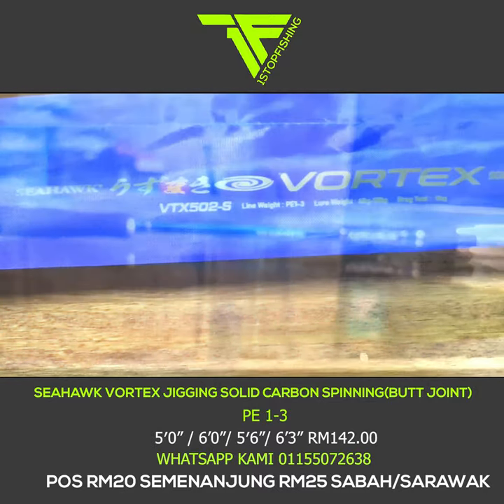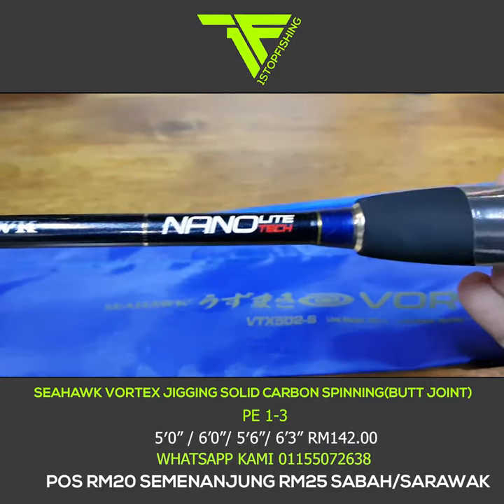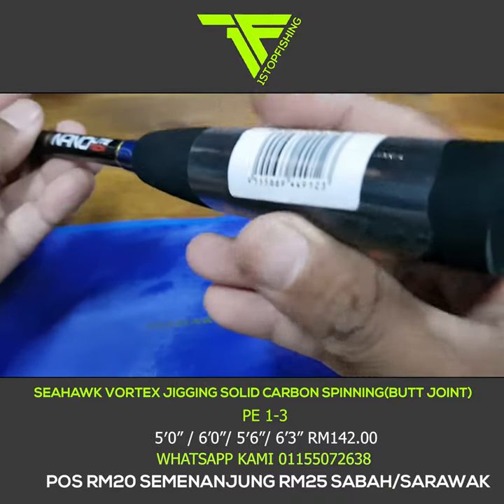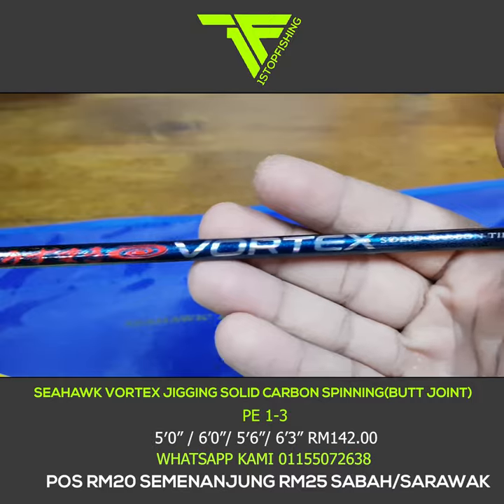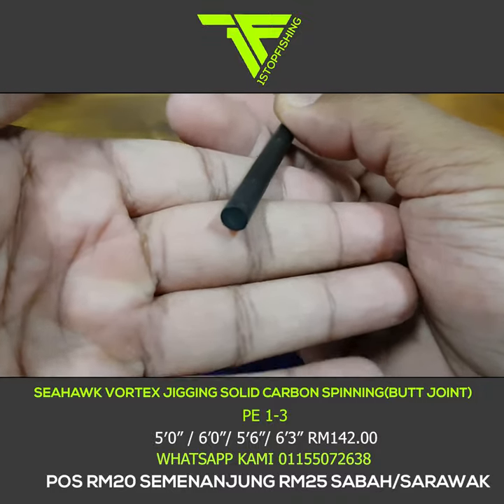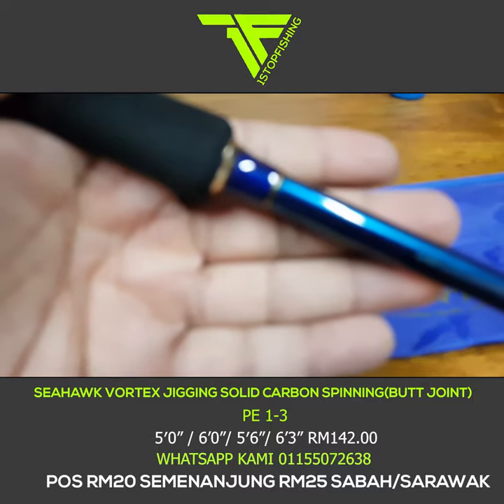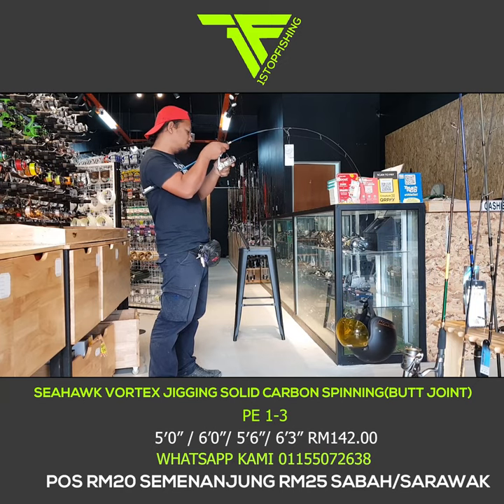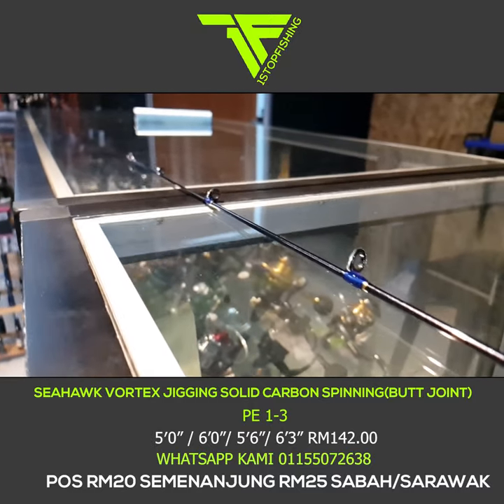SEAHAWK VORTEX JIGGING SOLID CARBON SPINNING(BUTT JOINT) ROD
PE 1-3 PANJANG 5'0"/ 5'6"/ 6'0"/ 6'3" RM142.00
POS RM20 SEMENANJUNG RM25 SABAH/SARAWAK

ROD TERSEDIA DI SHAH ALAM, kepada yang ingin berkunjung ke kedai kami sila ke alamat 41, Jalan Keluli AL 7/AL, Pusat Perniagaan Bukit Raja, Seksyen 7 40000 Shah Alam, Selangor . waktu operasi isnin-jumaat 10am-7pm / sabtu 10am-2pm. ahad tutup

INGIN BELI MELALUI WHATSAPP? SILA KLIK LINK INI

INGIN BELI MELALUI SHOPEE? SILA KLIK LINK INI

Solid Carbon Tip Blank
Fuji SIC K Guides (Top & Bottom Guides)
Premium Reel Seat
High Density Split EVA Handle
Nano Lite Tech

SEAHAWK VORTEX JIGGING SOLID CARBON SPINNING ROD MODEL VTX502-S
LENGTH 5′
P.E 1.0 – 3.0
LURE (g) 60-150
MAX DRAG (kg) 9
RING 6
SECTION 2 (BUTT JOINT)

SEAHAWK VORTEX JIGGING SOLID CARBON SPINNING ROD MODEL VTX562-S
LENGTH 5’6″
P.E 1.0 – 3.0
LURE (g) 60 – 150
MAX DRAG (kg) 10
RING 6

SEAHAWK VORTEX JIGGING SOLID CARBON SPINNING ROD MODEL VTX602-S
LENGTH 6′
P.E 1.0- 3.0
MAX DRAG (kg) 11
RING  7

SEAHAWK VORTEX JIGGING SOLID CARBON SPINNING ROD MODEL VTX632-S
LENGTH 6’3″
P.E 1.0- 3.0
MAX DRAG (kg) 12
RING  7